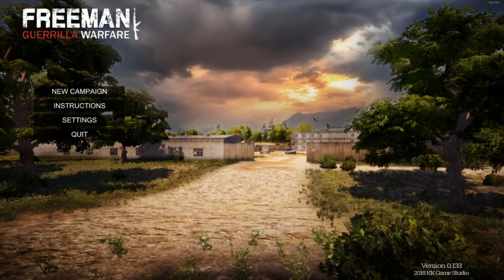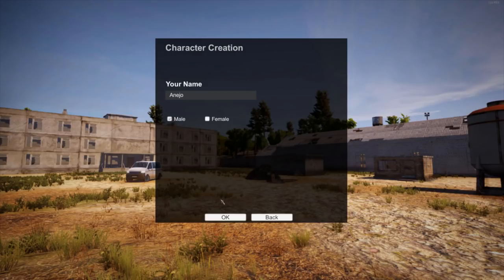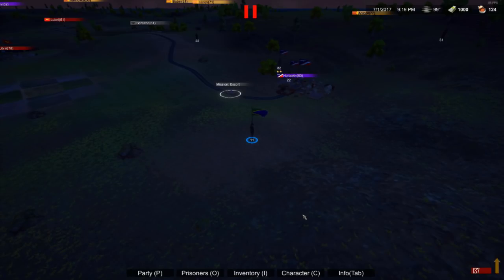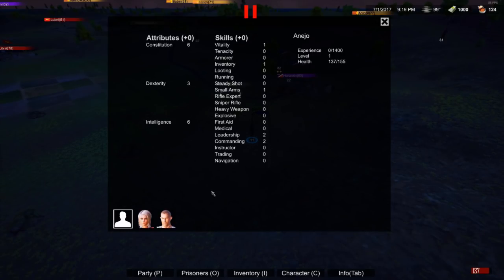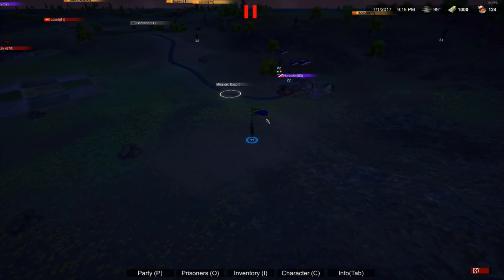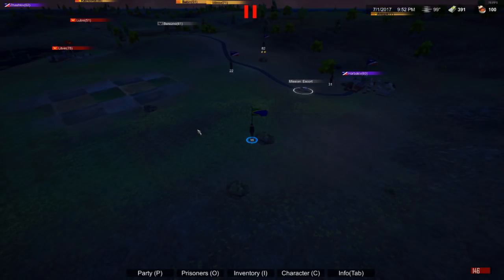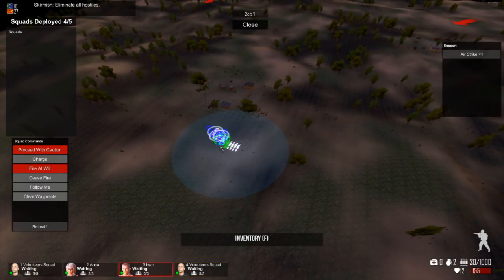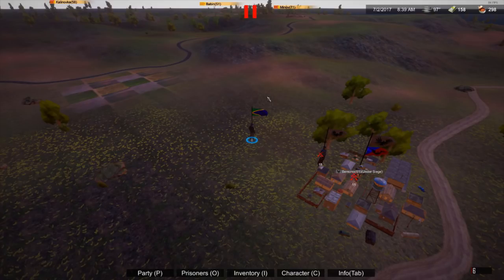FREEMAN: GUERRILLA WARFARE Gameplay and Intro pt 1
Freeman: Guerrilla Warfare is Arma 3 meets Mount & Blade.  What's more, it's still in early access and is getting updates all the time.  Here's a little of how to get started in Freeman: Guerrilla Warfare, and some of the things that have been added recently.

If you're not sure of the controls for Freeman: Guerrilla Warfare and don't want to bother looking it up yourself, here's a link to the image I showed in the video :)